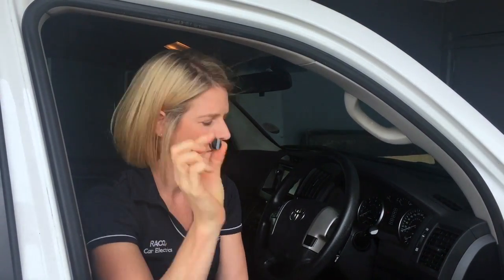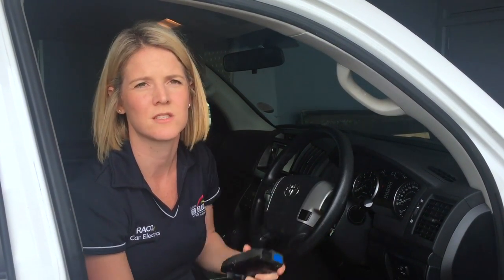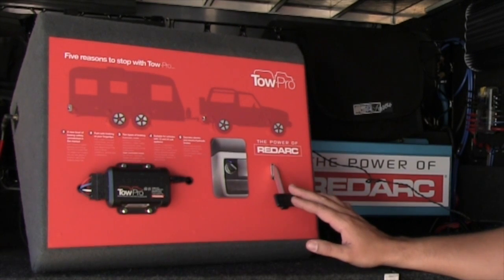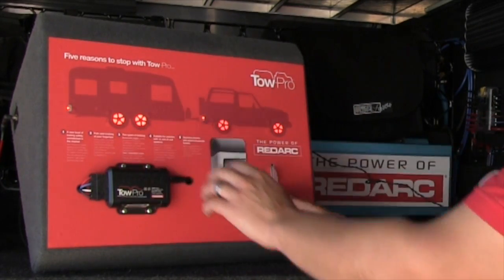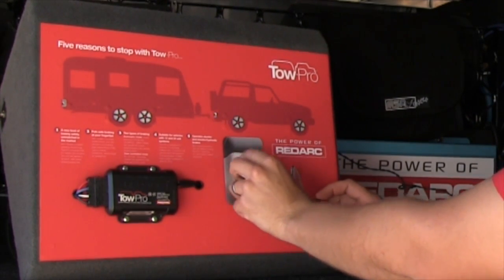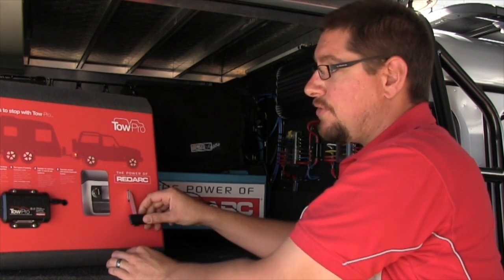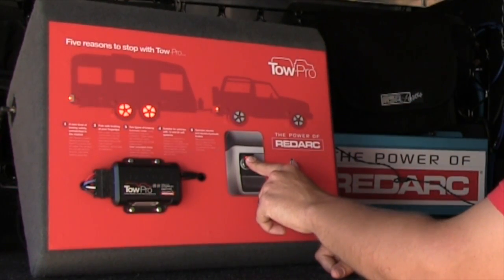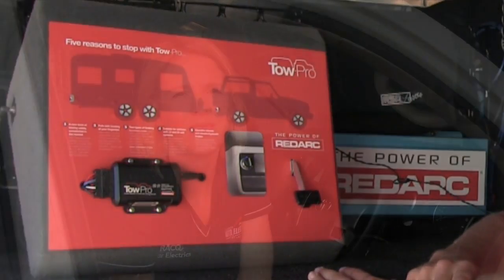Redarc Tow Pro Elite Electric Brake Controller: Product Review | Accelerate Auto Electrics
Hi guys. Briohny here from Accelerate Auto Electrics and Air Conditioning. Today, we're going to run you through the reasons we use and recommend the REDARC Tow-Pro Elite Electric Brake Controller.

The first reason, the Tow-Pro Elite is what we call a remote head brake controller. The base unit goes behind the dashboard and you'll never see this at all. All you see on the dash is a little remote head here, which is used to control the unit. Most other brands have a big box similar to something like this. It sits under your steering column or somewhere on the dash. Quite often, you knock your knees on it and in an emergency when you need to apply the brakes, you couldn't locate it and use the switch. The second reason is you don't have to change between electric and electric hydraulics. If you have caravans or trailers with different braking systems, as long as they're compatible, it will automatically detect and adjust for you. The third reason is it's Australian-designed, developed and manufactured. The fourth reason, it can go on 12 or 24-volt vehicles. The fifth reason and the main feature that I love it are the two types of braking modes, automatic mode for highway conditions and user control mode for off-road.

Here's REDARC's Stuart Peddle to explain to you the two different types of braking modes.

Stuart Peddle:

Tow-Pro works in automatic mode while sensing how hard the vehicle is braking. Automatic mode is indicated by the LED being blue in the back of the knob there. I have a brake pedal here, I can simulate applying the brakes in the car where when I brake with the vehicle, the vehicle brakes and generates inertia. The Tow-Pro senses here how hard that vehicle's braking and applies a proportional amount of braking to the trailer to suit that application at the time.

We can also dial down or dial up less or more braking force depending on the weight of our trailer. But essentially, if you brake hard and fast, so does the Tow-Pro and so does the trailer. If you brake soft and slow, so does the Tow-Pro and so does the trailer meaning that the whole vehicle and trailer system all brakes as one and you get a nice, smooth progressive braking.

The user control mode is really great for off-road applications where inertia isn't necessarily the best way to detect braking force. To end user controlled mode, we stop the vehicle, we set the controller to zero, we put our foot on the brake and double tap. The LED is now green. User controlled or manual mode is purely triggered by the brake lights. As soon as the brake lights come on, the trailer brakes come on to the set level that you have set on the control knob and it does not consider how hard the vehicle is braking.

If we look at soft beach sand top driving situation, if we brake hard on soft sand, the vehicle bites into the sand. What we don't want to happen is the trailer to bite into the sand as well or else we'll be anchored there. What we can do is we can have a very light amount of trail braking force applied so you can brake as hard or as soft you want on the vehicle and the trailer just glides to a stop on the top of the sand.

Briohny de Vere:

If you'd like any more information about electric brake controllers or the REDARC Tow-Pro Elite, give us a bell on 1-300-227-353 or head to our